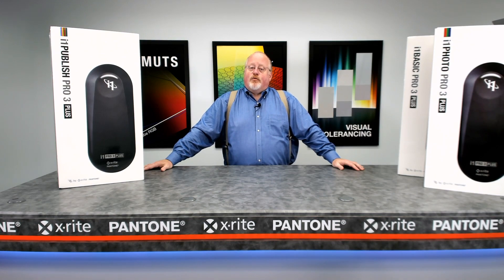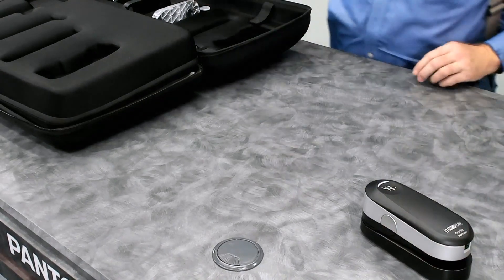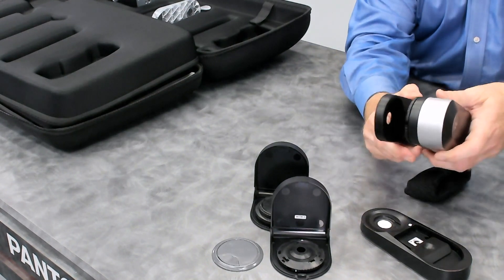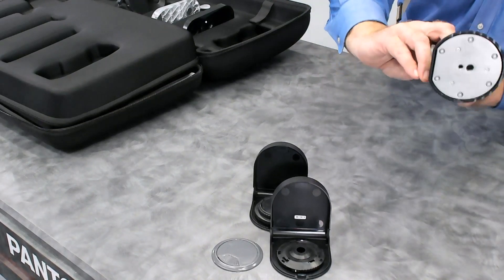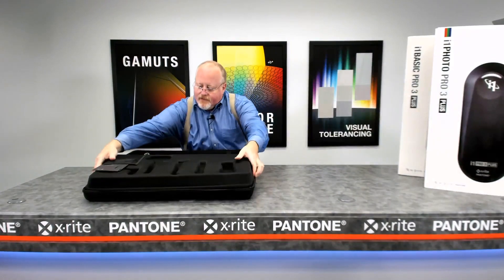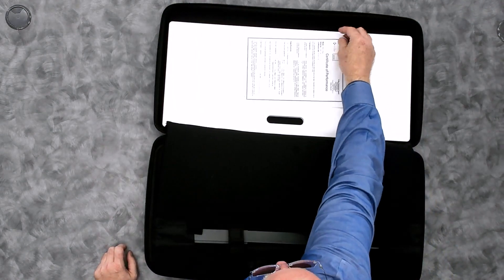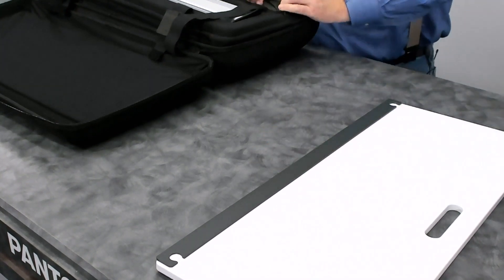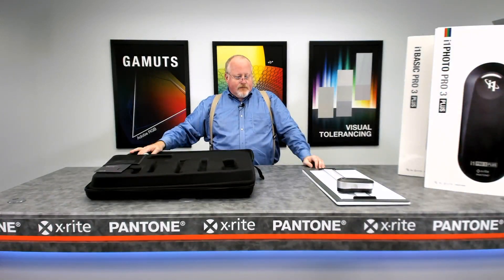Unboxing X-Rite's i1Pro 3 Plus Spectrophotometer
Product Manager, Jay Kelbley, shows what's included with the i1Publish Pro 3 Plus.